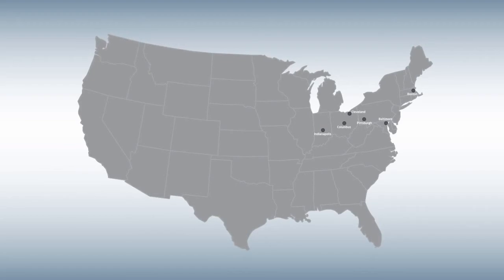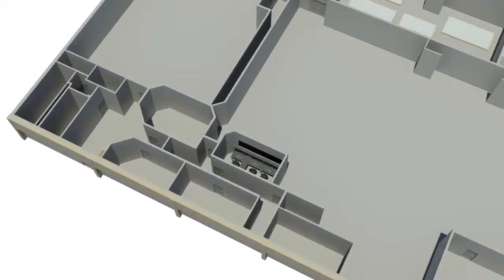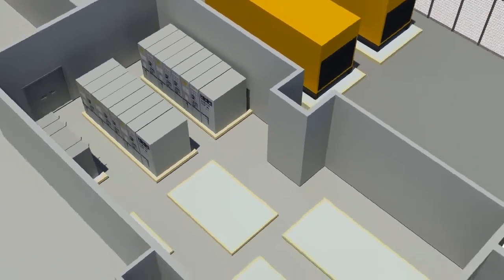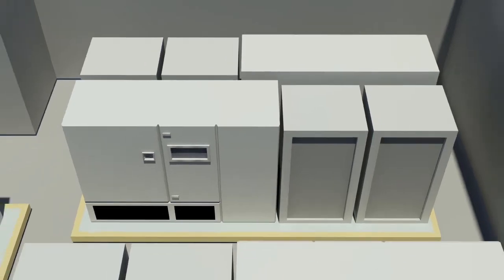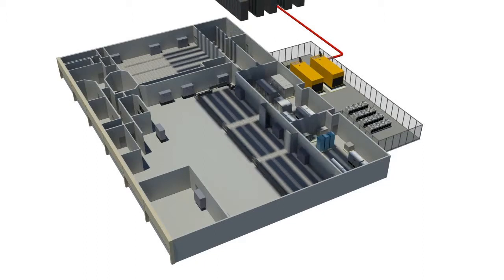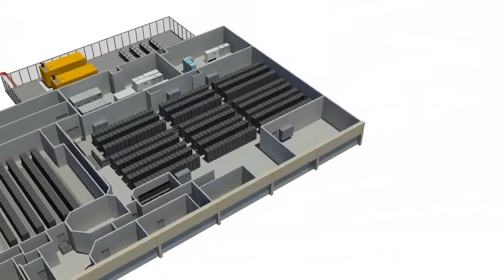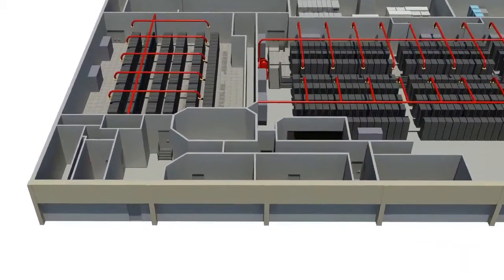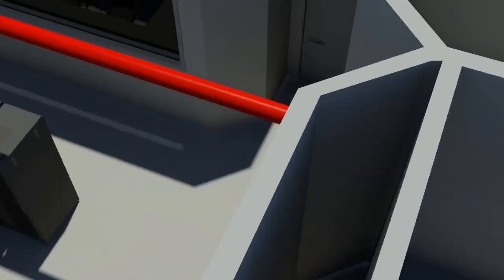Expedient Cleveland Data Center 151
For Cleveland colocation, the Expedient Cleveland Data Center NEO 151 can act as the technical foundation for your company. At our data center, our experienced and certified staff of engineers is available at all hours to provide high quality support and services. All of our data centers are SAS 70 Certified and offer the services you count on from Expedient. Our Cleveland Data Center services include colocation, virtual data center services and more.